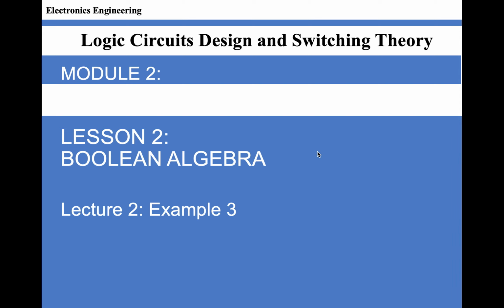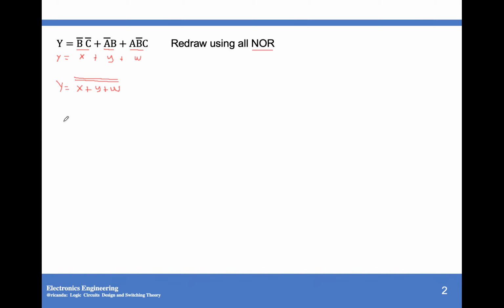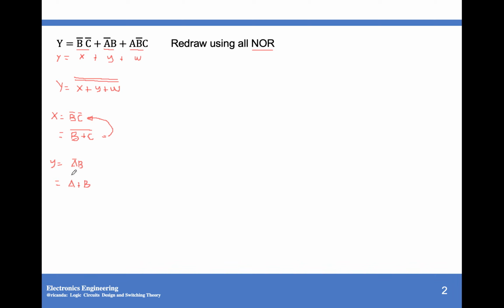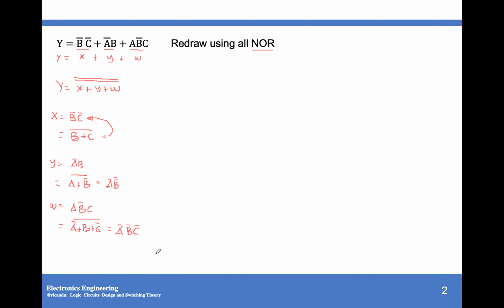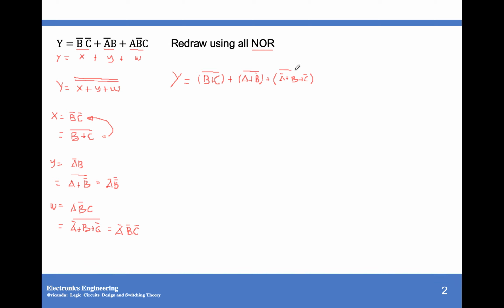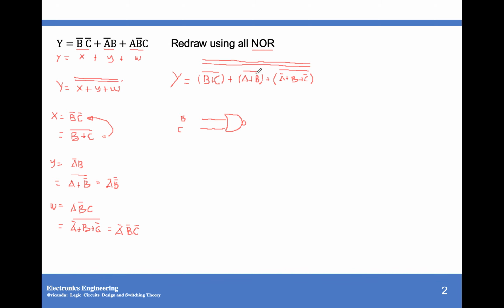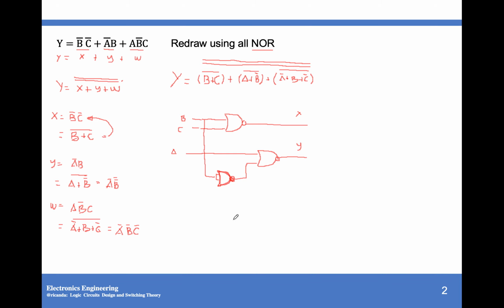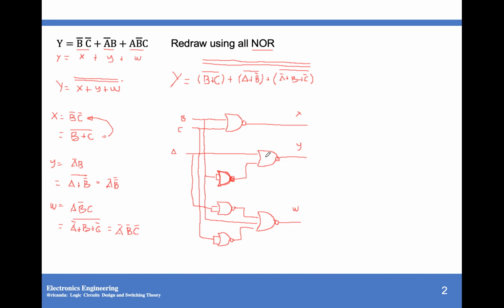BOOLEAN ALGEBRA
Logic Gates Transformation Example 3